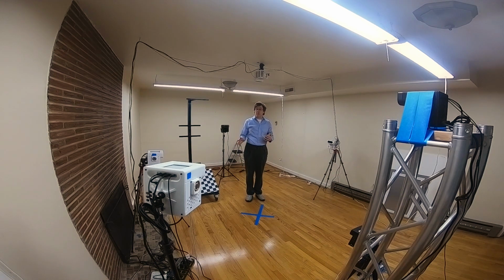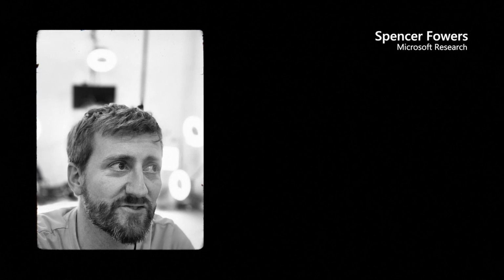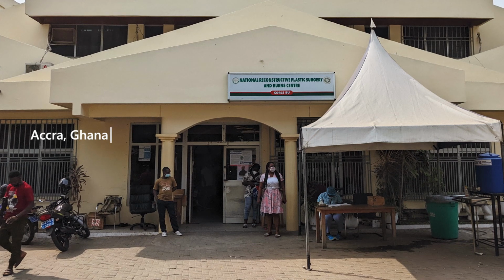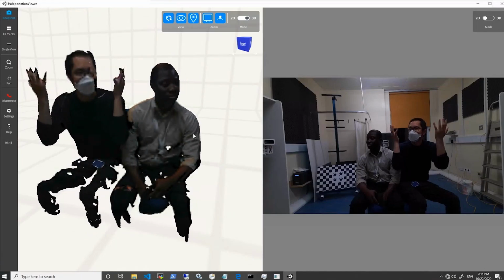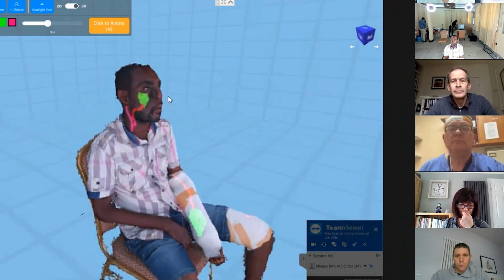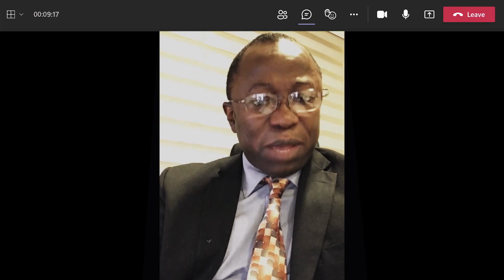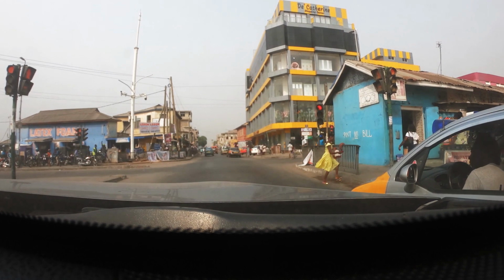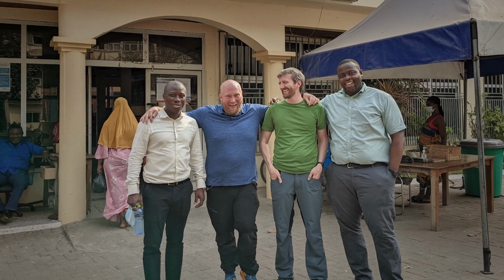Microsoft’s Holoportation™ Communications Technology: Facilitating 3D Telemedicine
Microsoft Research is collaborating with the UK National Health Service and the Ghana Ministry of Health to facilitate 3D Telemedicine.  This video provides an overview of Microsoft's Holoportation™ communications technology, as well as the accomplishment of the first international multi-disciplinary team pre and post-op meeting (from Scotland to Ghana) using the system.